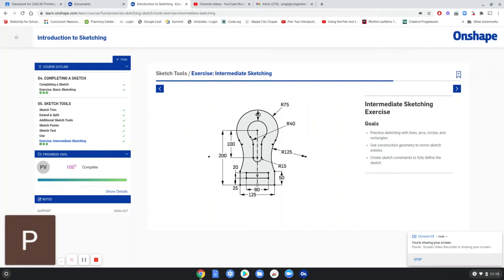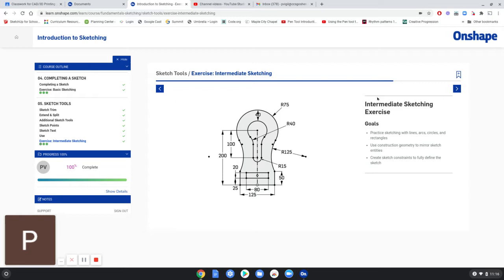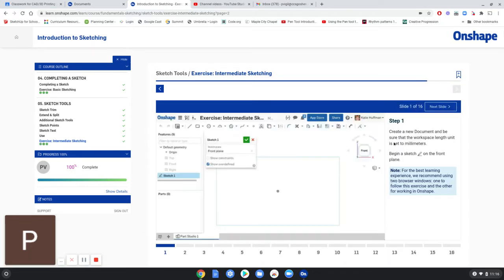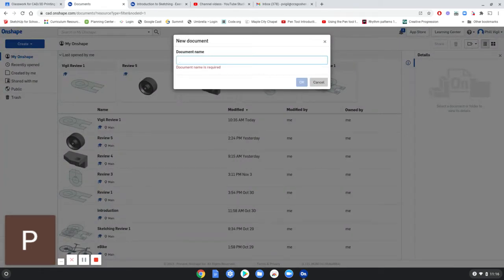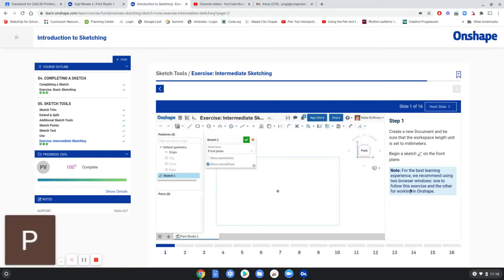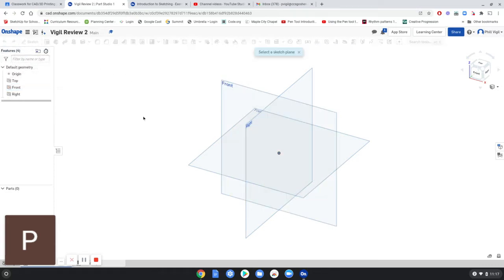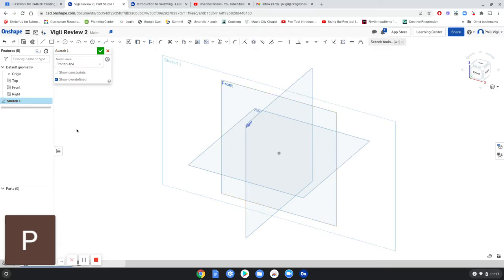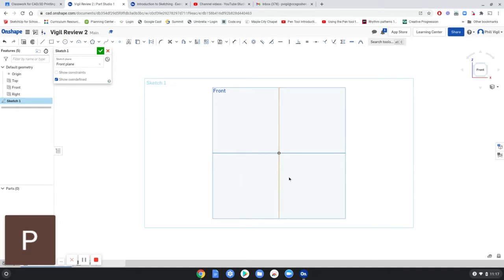Onshape Review 2